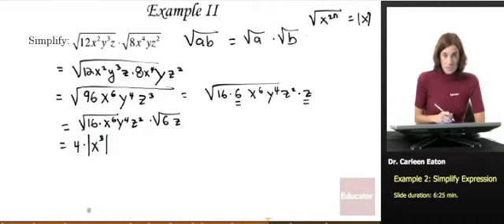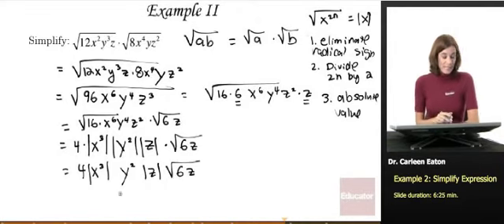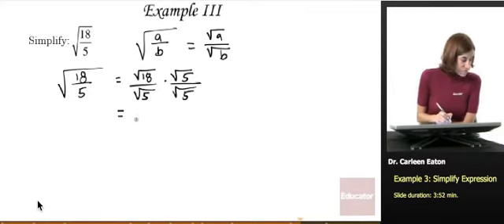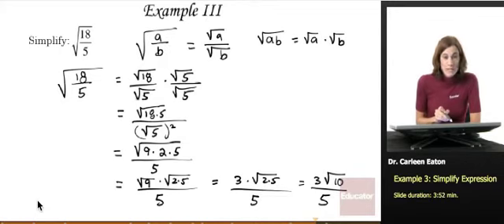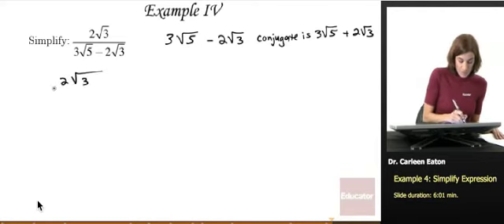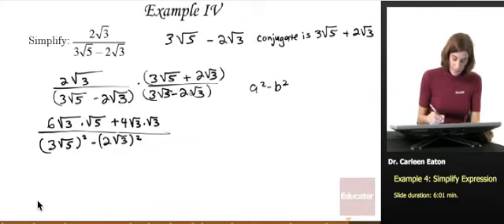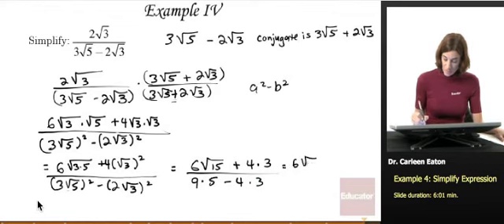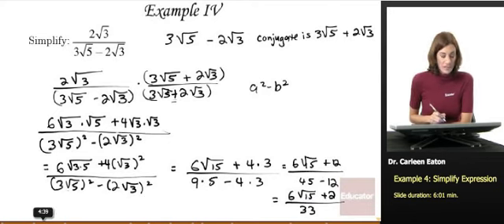Simplifying Radical Expressions Part C